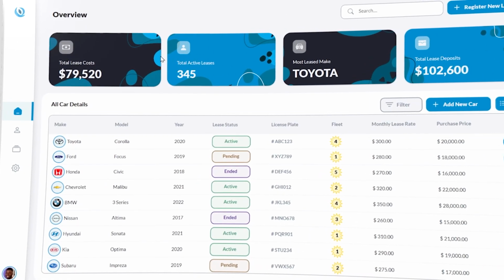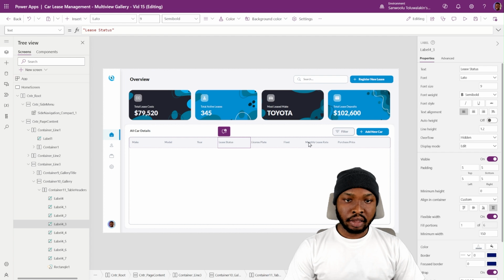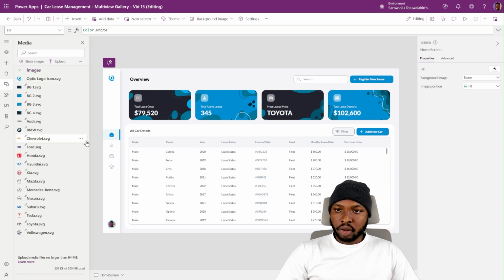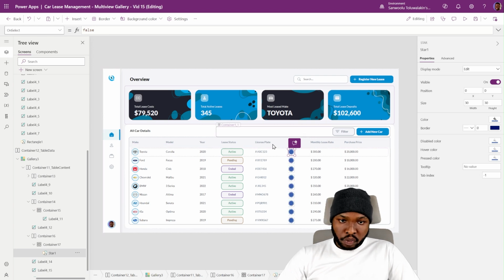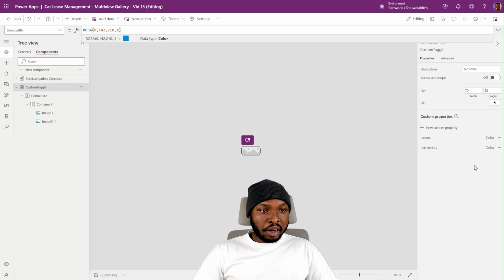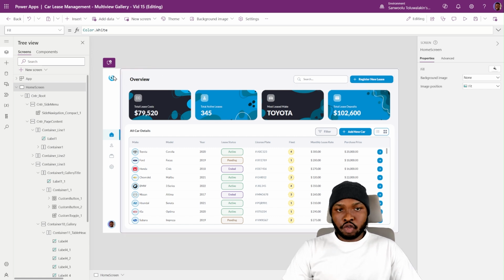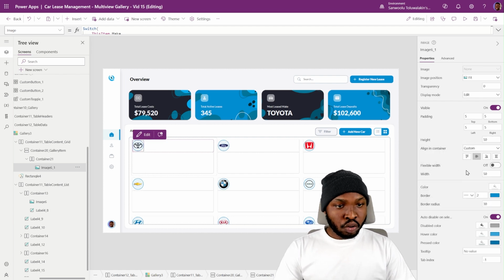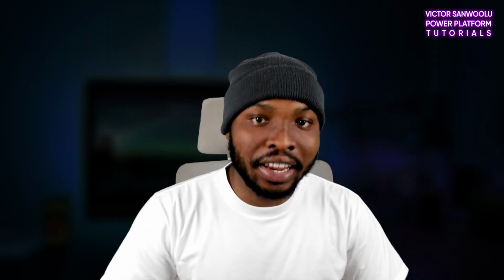How to Design a Multi-view Gallery in Power Apps | Beginner to Advanced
This is part 2 of my Modern PowerApps Design Walkthrough. In this video, you will learn how to design a Modern Multiview Gallery in PowerApps which can switch between a list layout and a grid layout

Video ID

Table of Contents:
00:00 Intro
00:55 Section Title
05:14 List Gallery Layout
33:15 Custom Toggle
48:03 Grid Gallery Layout

Members get exclusive access to download the apps, flows, or components featured in this video!

For Youtube Members: Check the membership tab on the channel page for the download links.